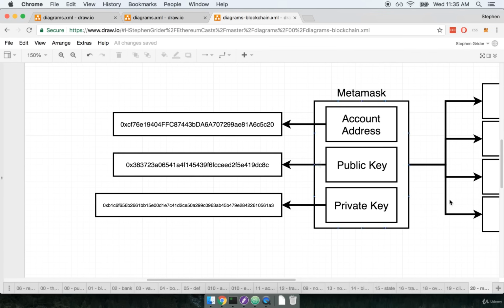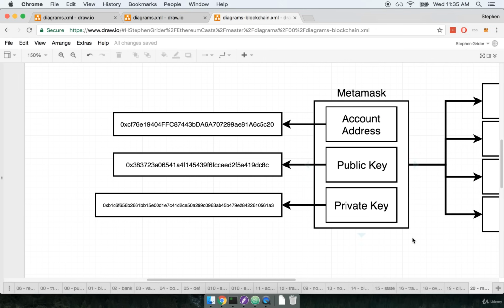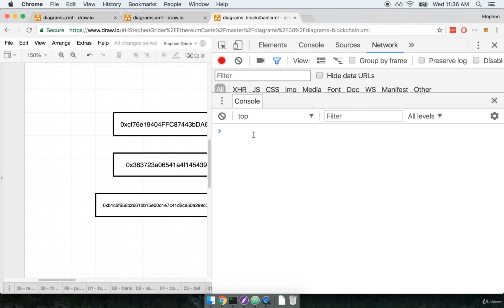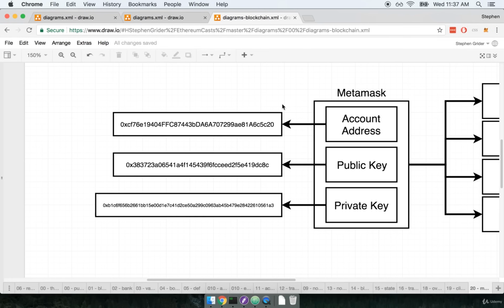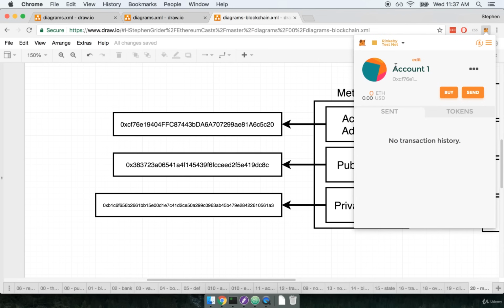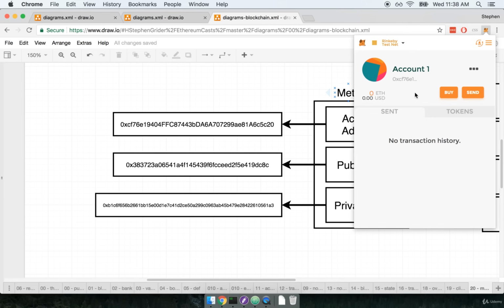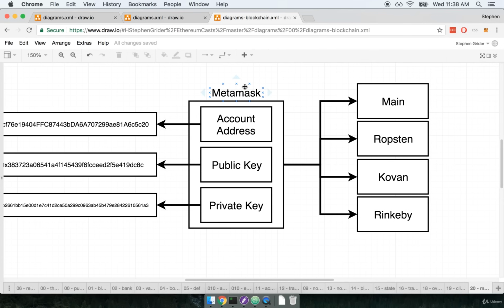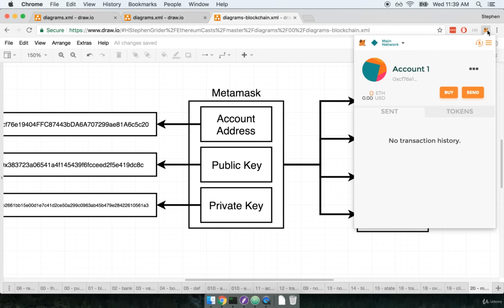06. Ethereum Accounts